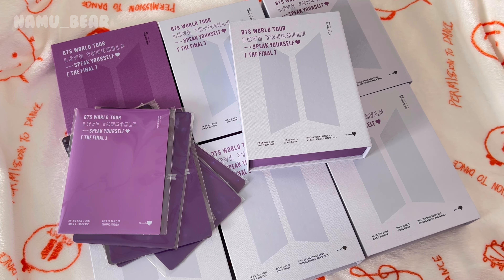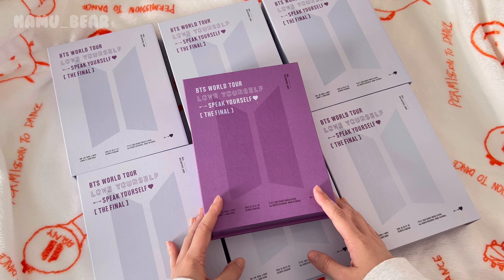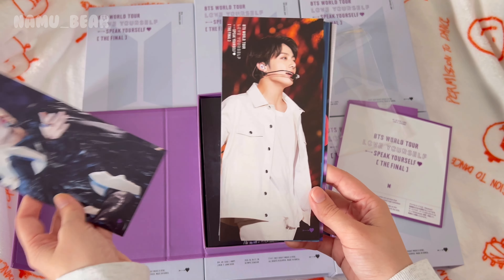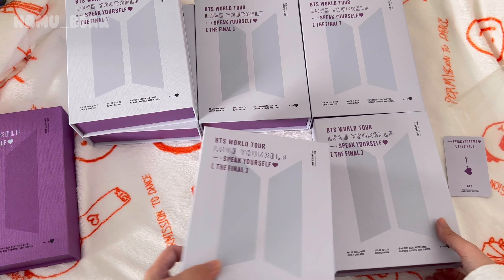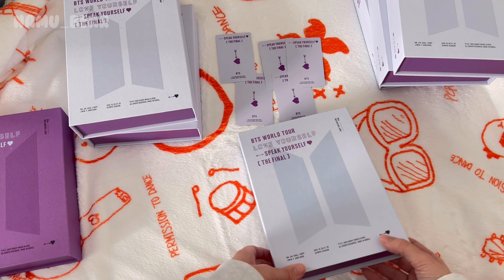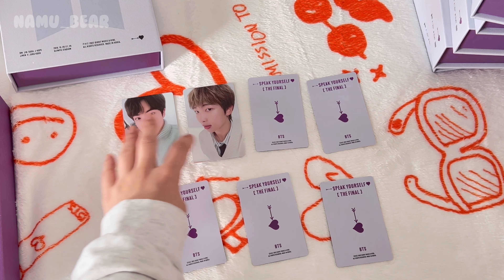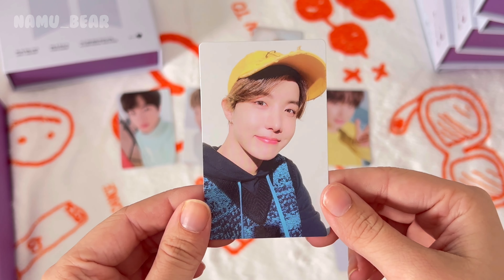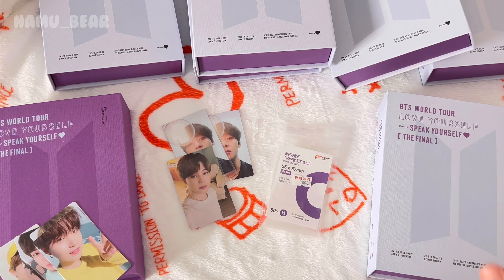After 2 years of waiting… 💜 BTS 💜 LY Speak Yourself: The Final DVD & Digicode (UNBOXING 📦)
Honestly still can’t believe I have these in front of me… after 2 years of waiting and losing hope, I finally got to unbox The Final DVD and Digicode!!
I went to Day 3 of the concert so this merch is extra meaningful 😭

Also hope you guys liked my unboxing!! Not too bad for a first-timer? 🤣

Buy on Cokodive and use my code

Merch was bought from weverse shop! 💜